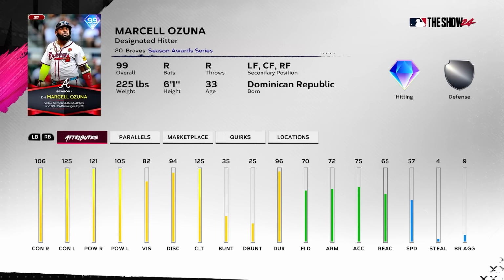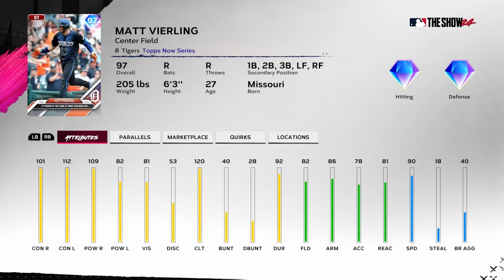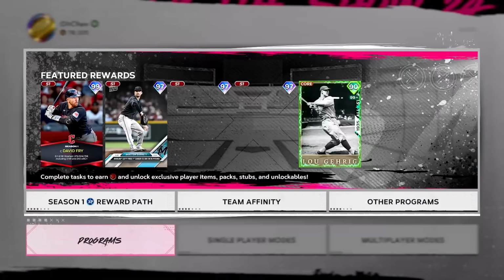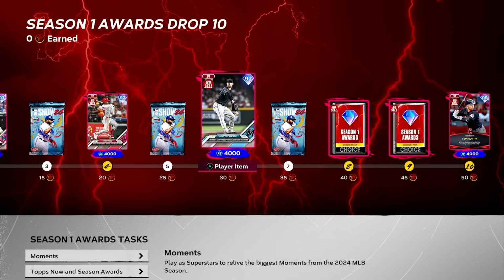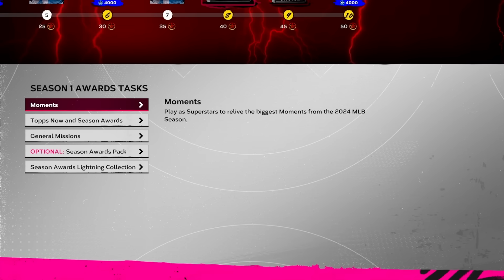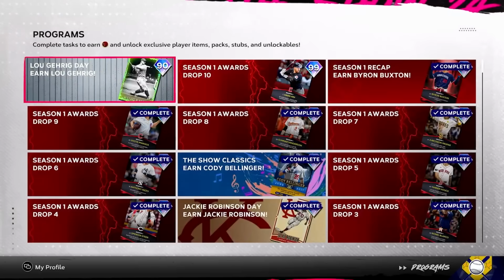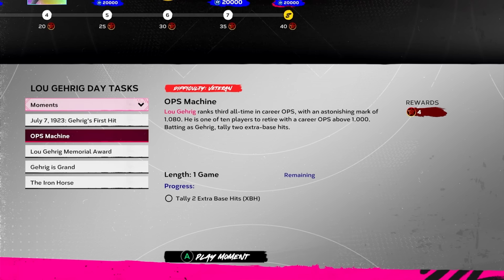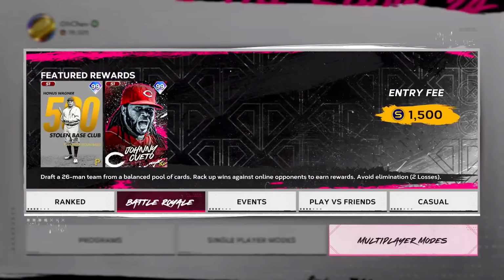NEW Content Is Exactly what we thought it would be!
I mean I didnt expect any different then this.

Catch our live streams here!

Here on the OhChev youtube channel we post ALL TYPES of MLB the Show content, such as MLB the Show 24 News, MLB the Show 24 Content breakdowns, MLB the Show 24 Tips and Tricks For NMS , MLB the Show 24 Hitting Tips, MLB the Show 24 Pitching Pinpoint Tips, and all MLB the Show content that is similar.